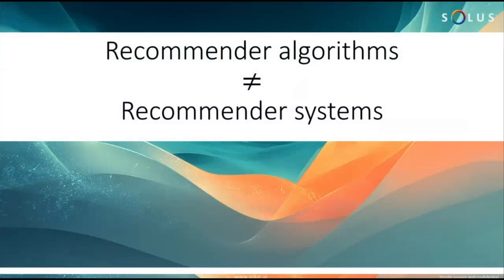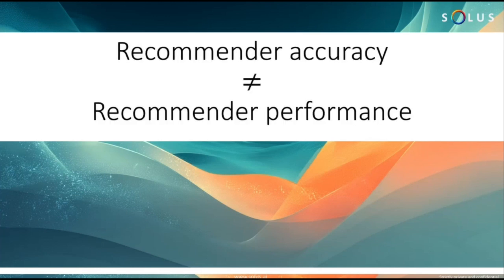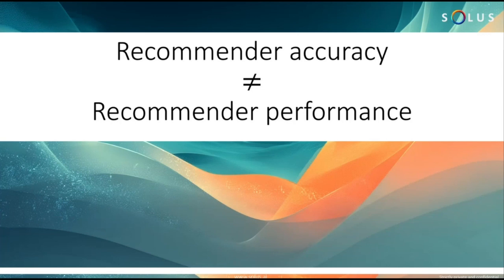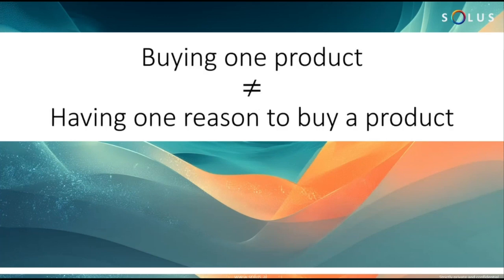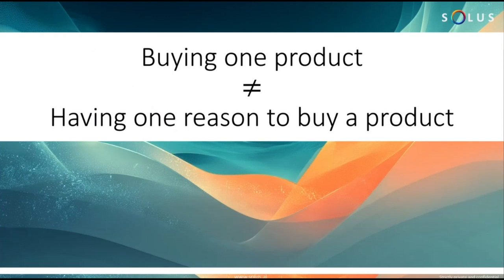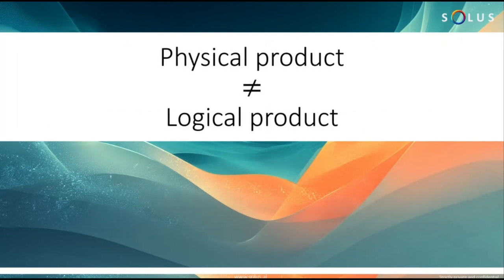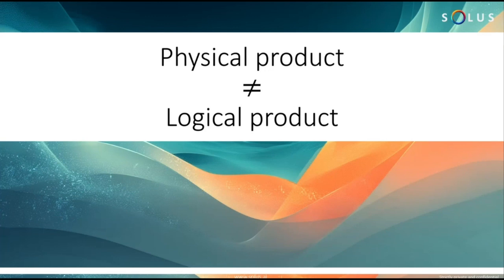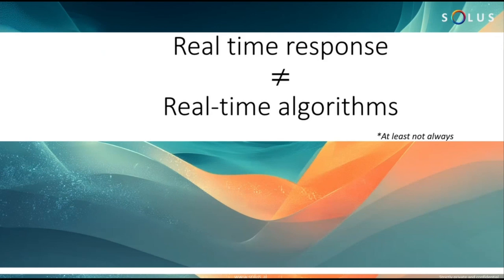Peeling Back the Curtain on Recommender Systems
There's a difference between a Recommender algorithm and a true System. In this extract from a recent SOLUS webinar, we move past the buzzwords to look at the engineering realities of personalization. From defining "logical products" to handling "data deserts" where customer info is scarce, we cover the plumbing required to build a robust System of Intelligence. Watch to learn why recommender "performance" is about much more than just analytical accuracy.

00:00 Introduction
02:00 Recommender Algorithms vs. Systems
03:24 Measuring success: Accuracy/ Performance
04:57 Understanding Consumption Context
06:39 Physical vs. Logical Products
10:52 Push vs. Pull Mechanics
13:15 Real World Messinesss